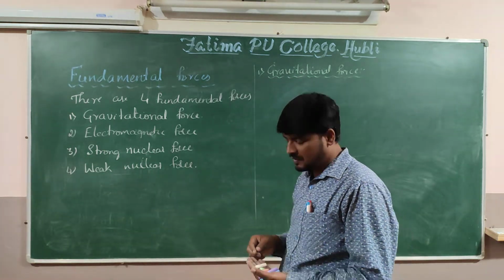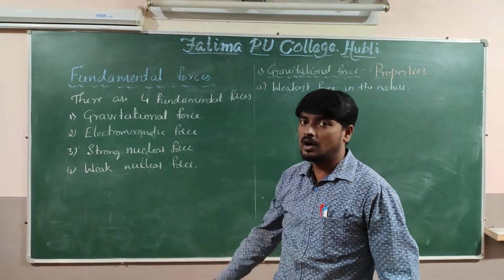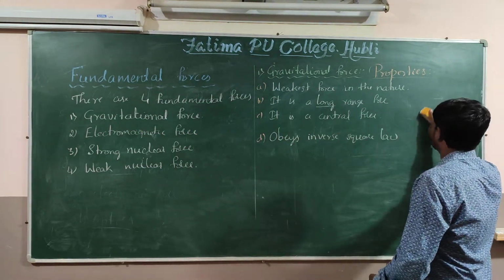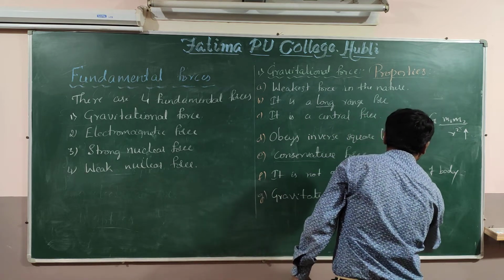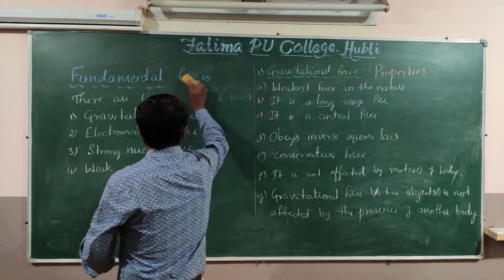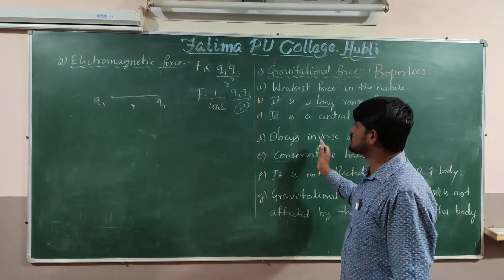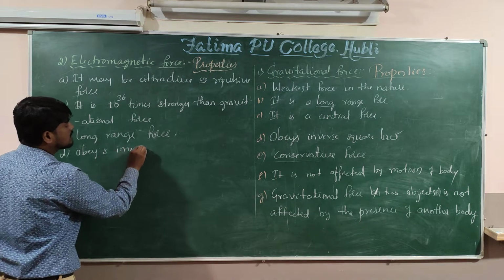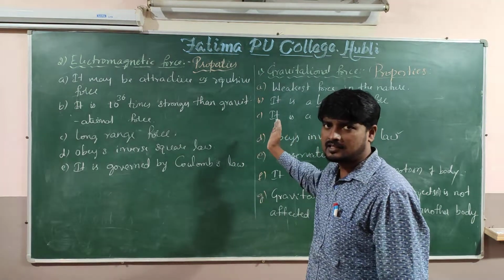Physical world V-2